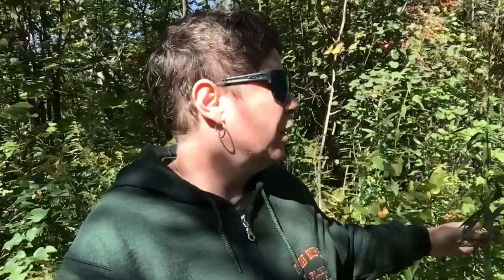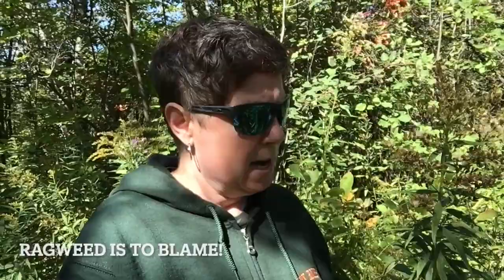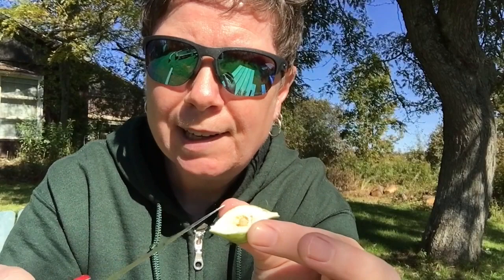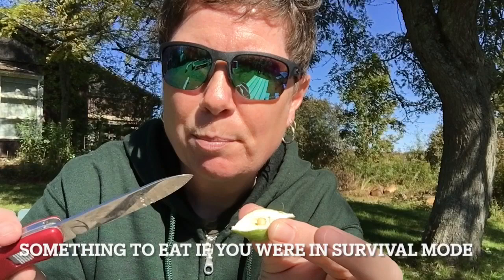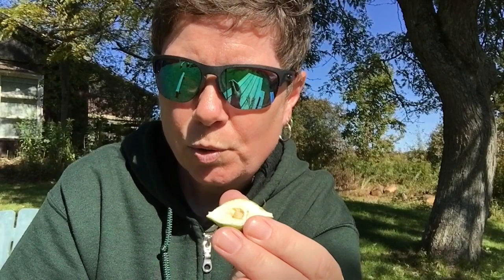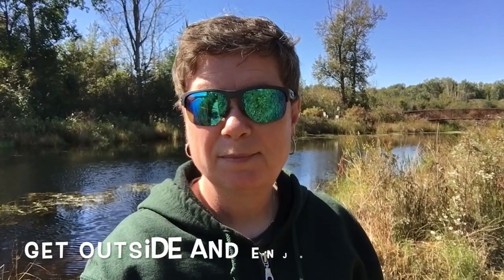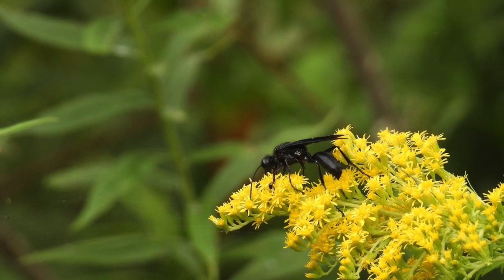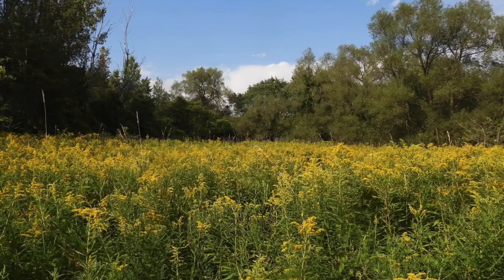The Truth About Goldenrod Plants